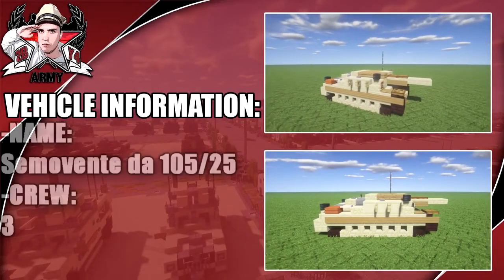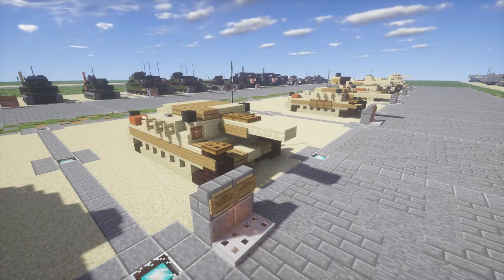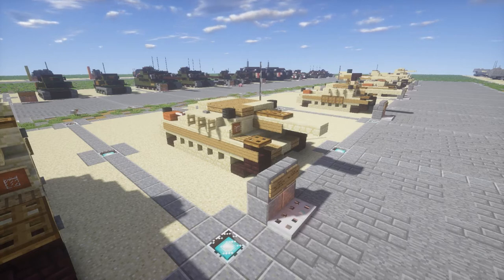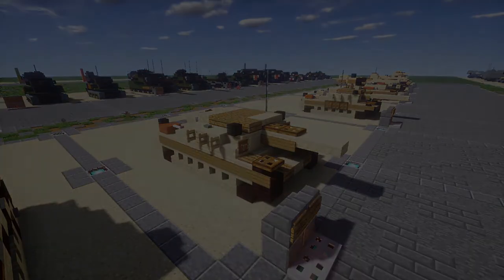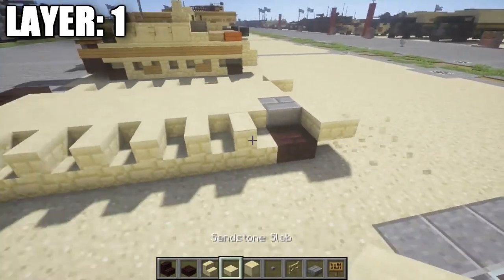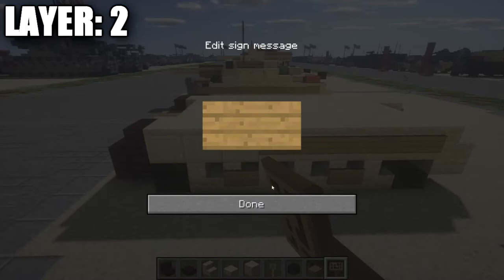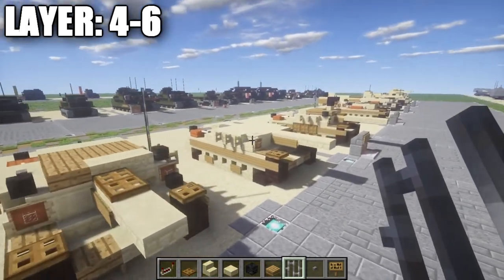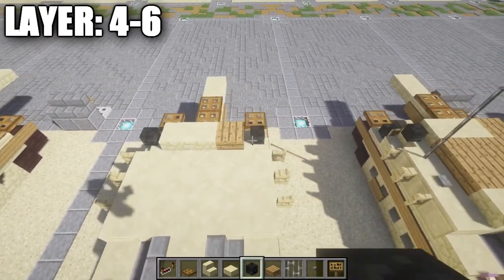Minecraft: WW2 Semovente da 105/25 | Self-Propelled Gun Tutorial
HELLO LADIES AND GENTLEMEN! In this tutorial I show you how to build the WW2 Semovente da 105/25 self-propelled gun! If you use this design be sure to credit me for it! Enjoy!
WANT TO SEE VEHICLES SIMILAR TO THIS?:

WHAT IS THE "SEMOVENTE DA 105/25"?

The Ansaldo 105/25 M43, also known as Semovente 105/25, was an Italian self-propelled gun used during World War II and designed by Fiat-Ansaldo. It was one of the most powerful self-propelled gun built by Italy during World War II.

TALK TO ME AWAY FROM THE MIC:

XBOX GAMERTAG: GARRETT2BY4
STEAM: GARRETT2BY4
ORGIN: TheGARRETT2BY4
BATTLENET: GARRETT2BY4